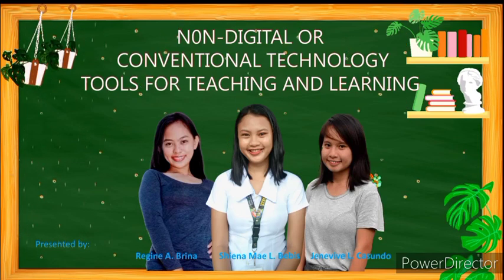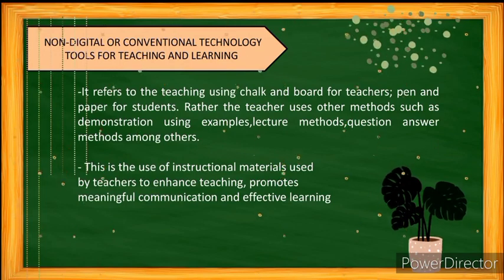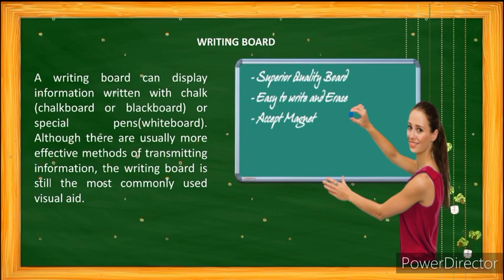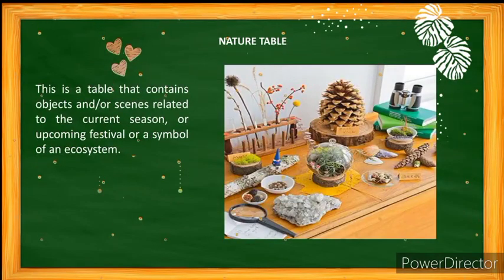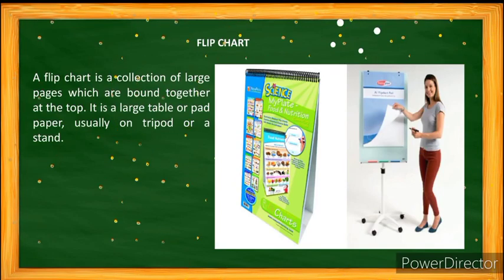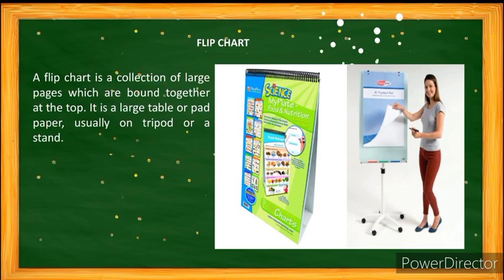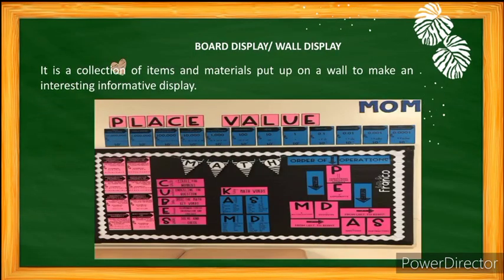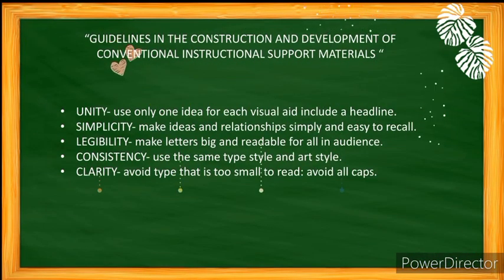NON-DIGITAL OR CONVENTIONAL TECHNOLOGY TOOLS FOR TEACHING AND LEARNING